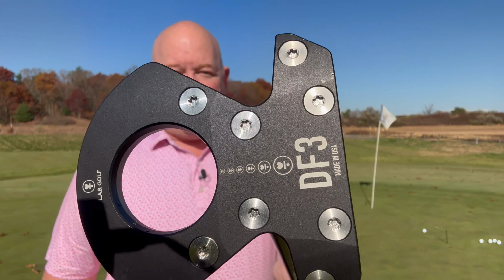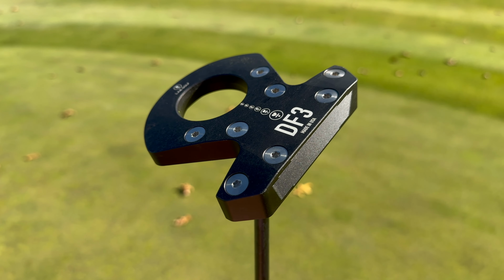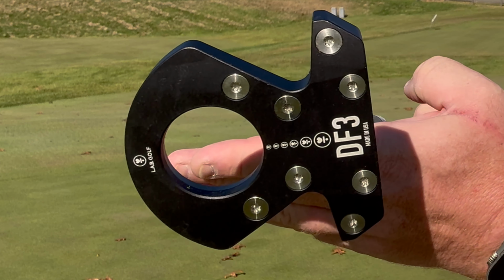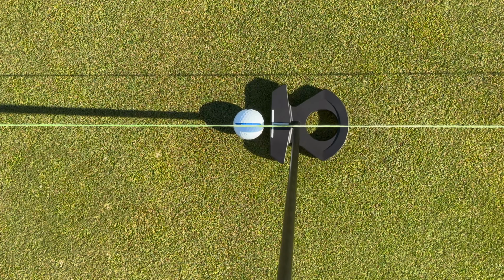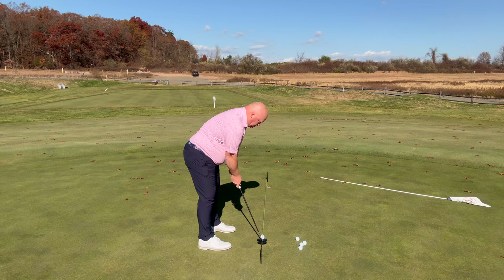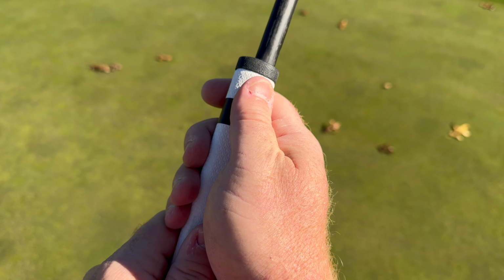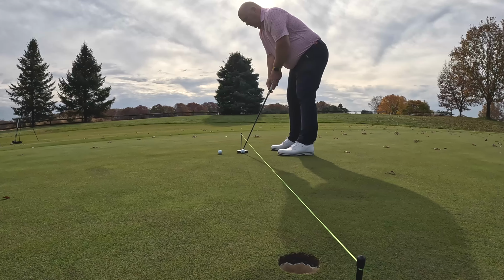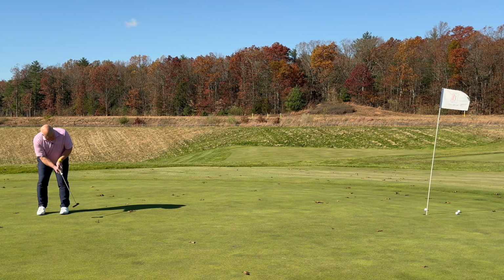LAB DF3: Discover 2 Secrets to Making this Putter Work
The L.A.B DF3 putter is creating a lot of buzz and interest among golfers, but some players misunderstand or are confused by how the L.A.B DF3's lie angle balance works. Let me explain and show you how lie angle balance works, and share 2 secrets to making your L.A.B DF3 putter work better so you can hole more putts.

Here is a link to the Short Game Gains Putting String that I used in this video -